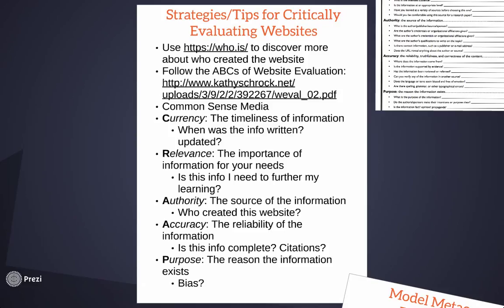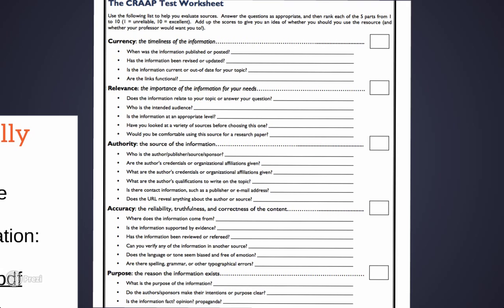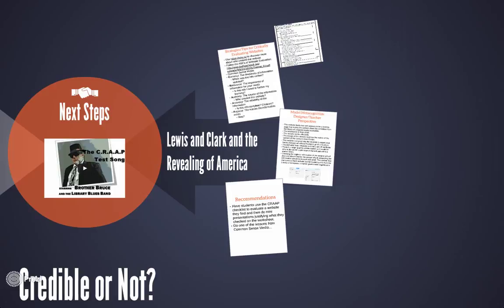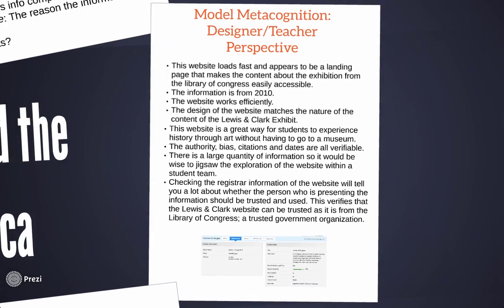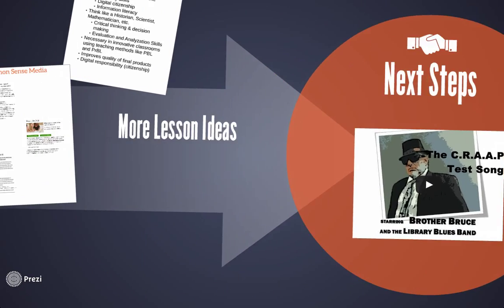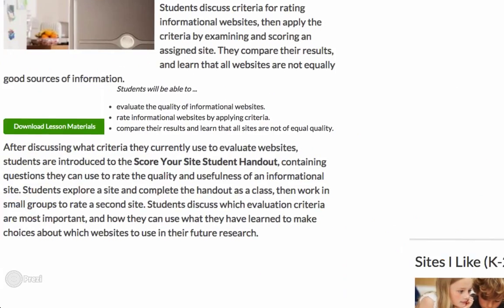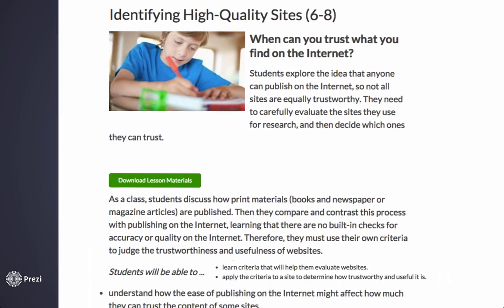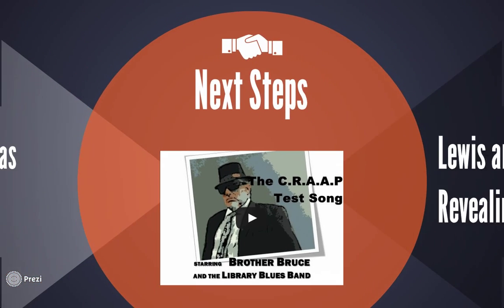Credible or Not?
This is a short presentation showing my proficiency in ISTE Coach Standard 5: Digital Citizenship.